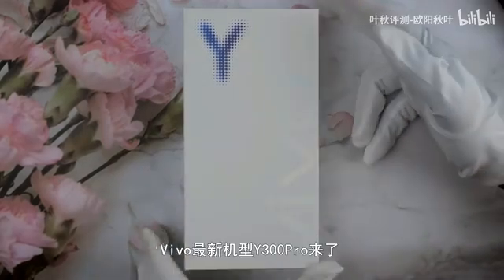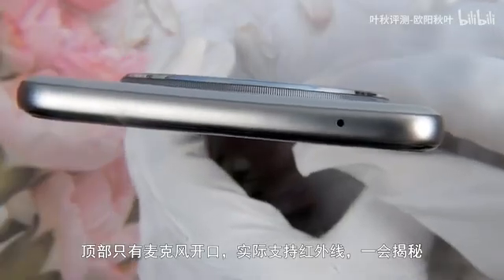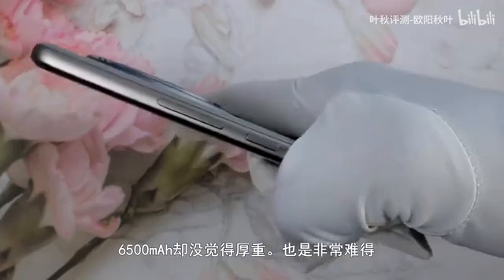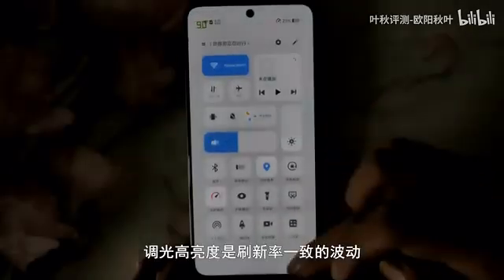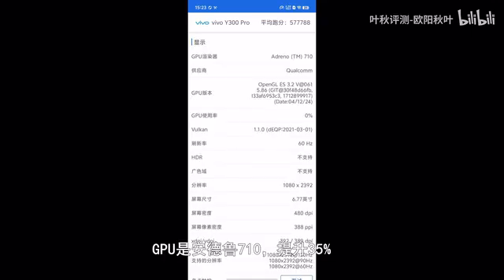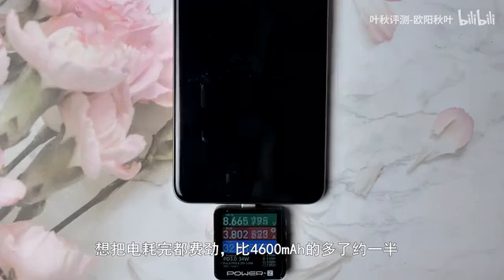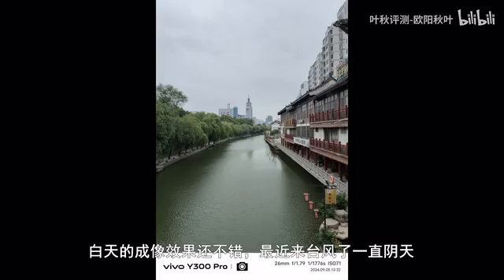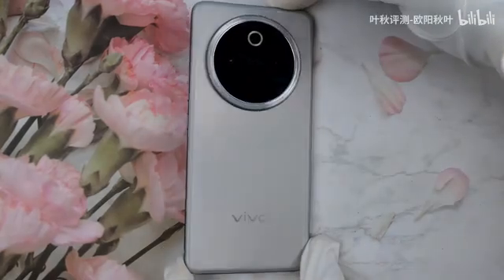VIVO Y300 Pro Unboxing and Camera Test - 6500mAh Battery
VIVO Y300 Pro Unboxing and Camera Test - 5000mAh Battery